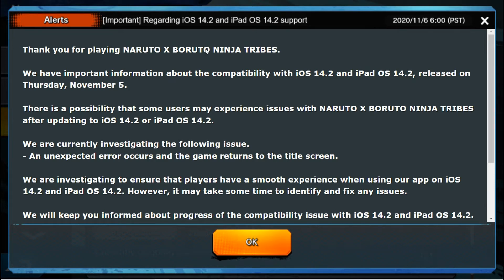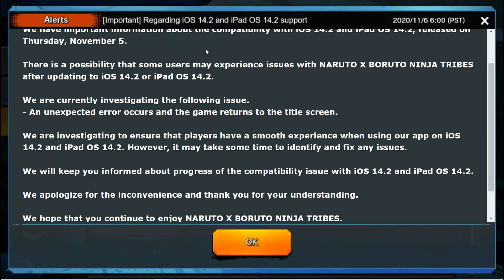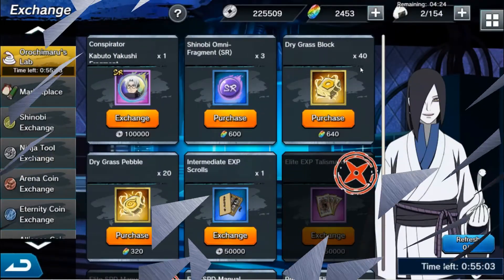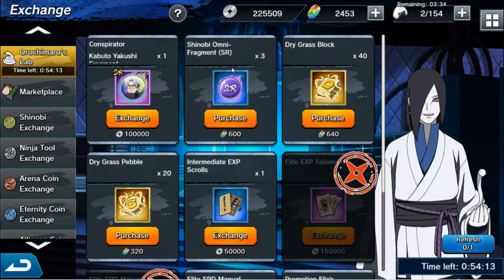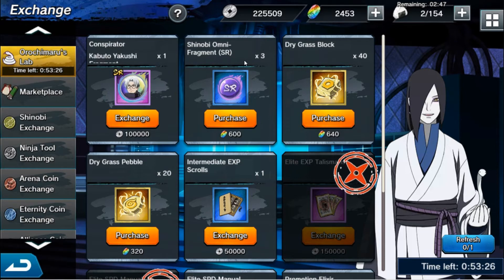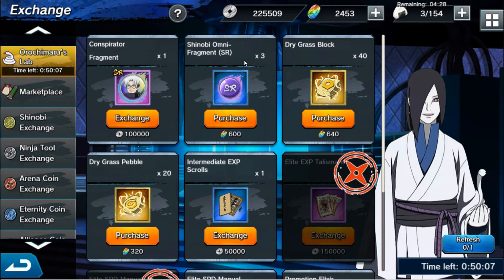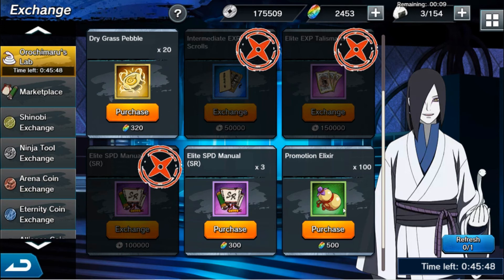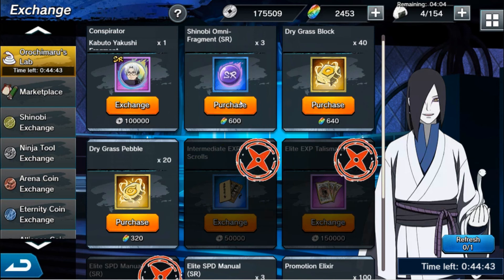Naruto X Boruto: Ninja Tribes; Is Orochimaru Shop Worth it?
▼ expand me ▼